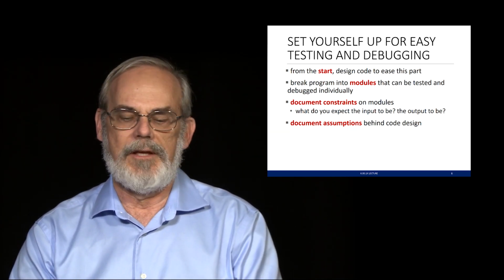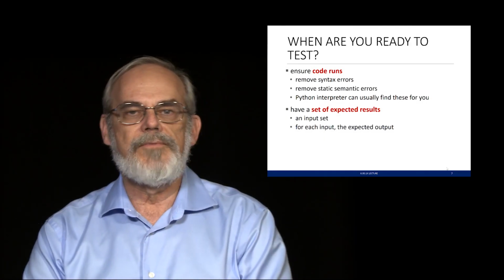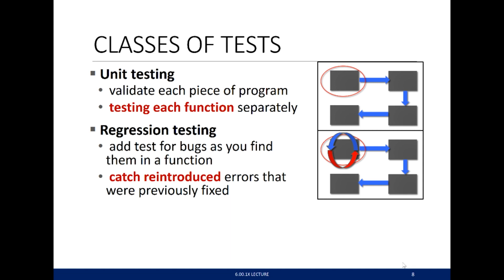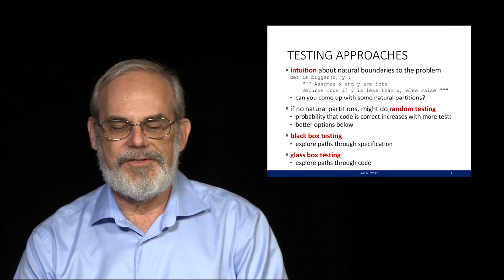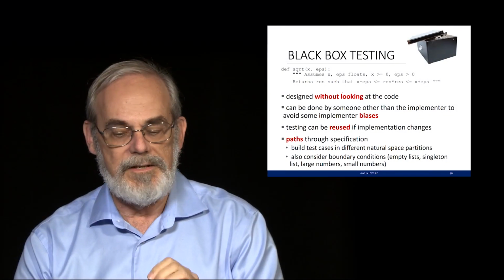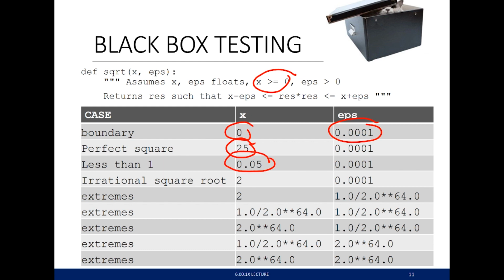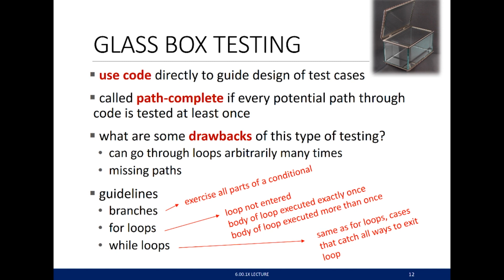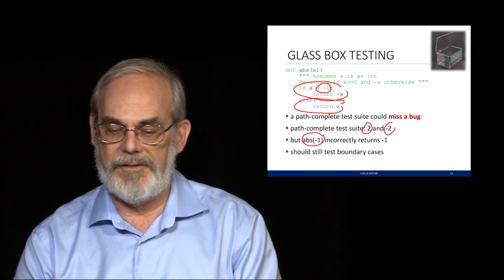MITX60012016-V005200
L7_S2.mp4